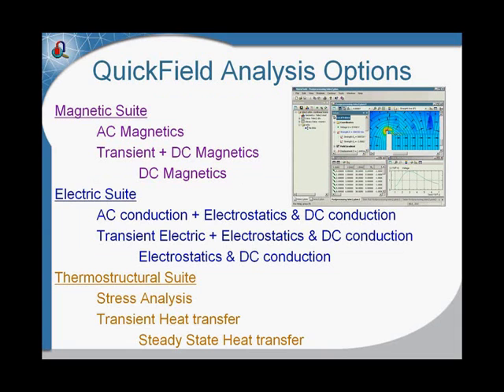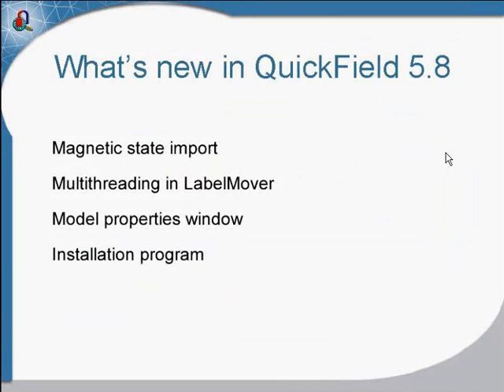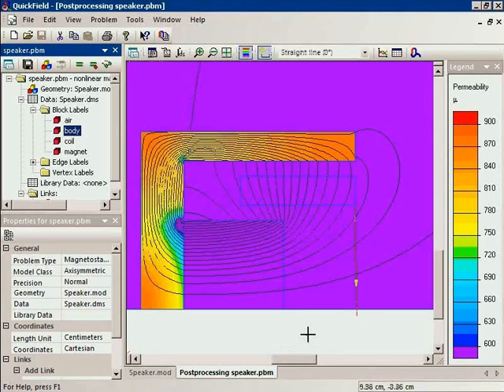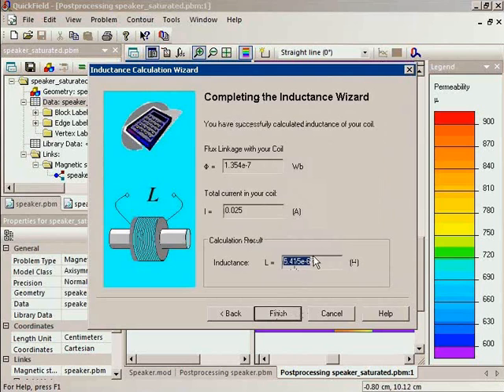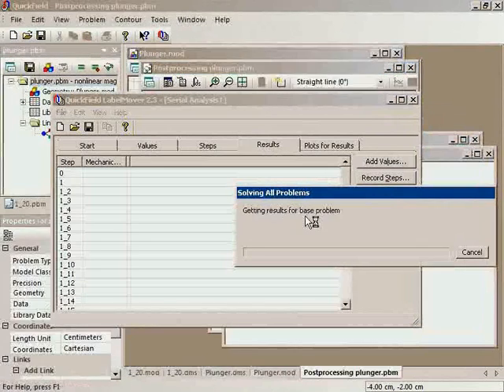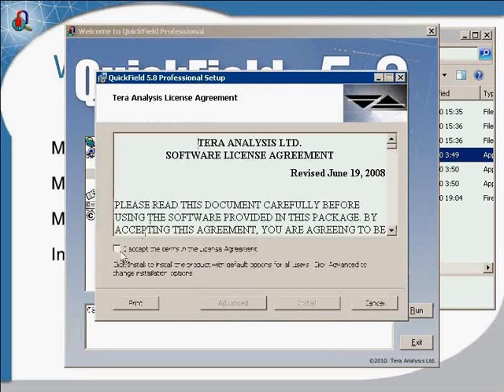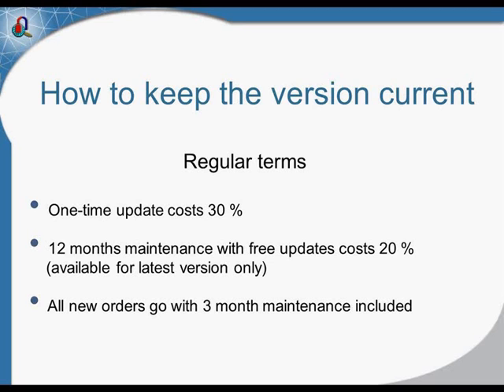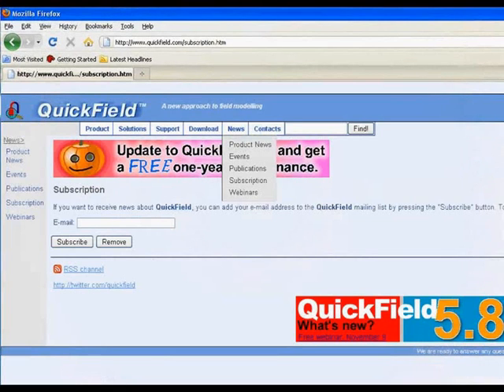QuickField Webinar: What's new in QuickField 5.8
What's new in QuickField 5.8
Free webinar on November 9, 2010.
New version QuickField 5.8 is released. It expands functionality for magnetic field analysis and offers new tools for reviewing and modifying the properties of the geometric model.
During this webinar we will present new possibilities, and show how to effectively apply them to variety of applications.